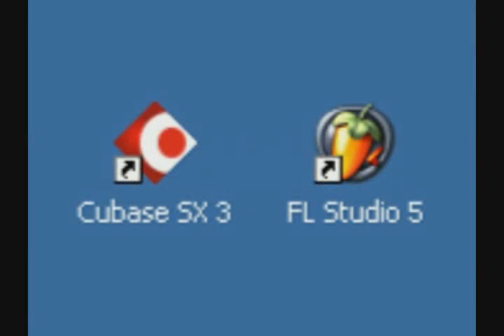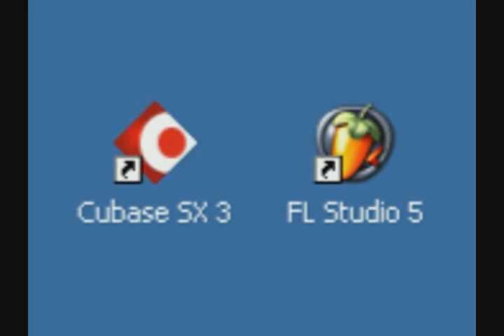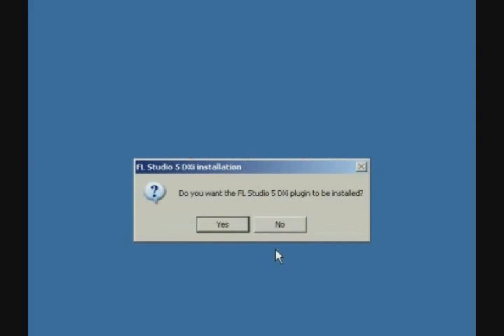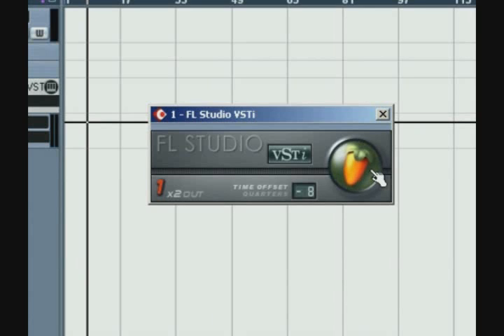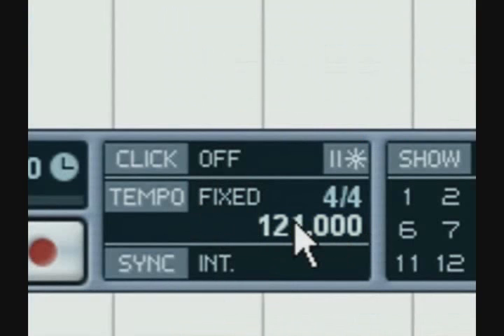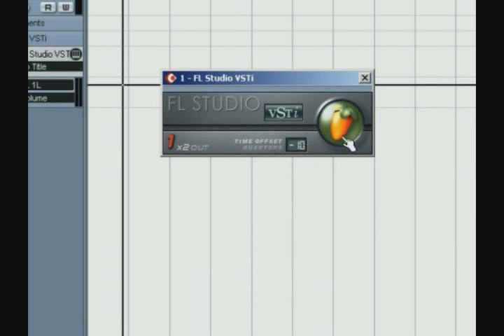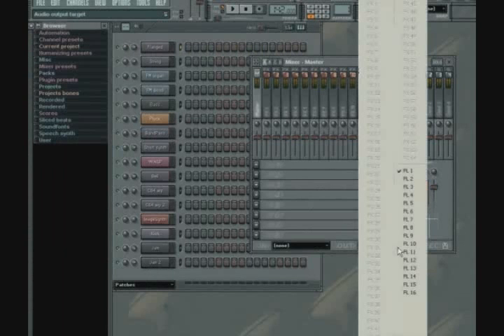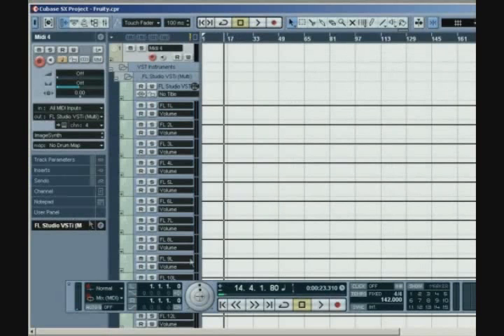FL Studio as a Plugin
Learn to use FL Studio as a Plugin in other host applications